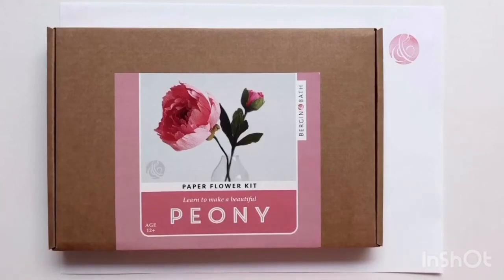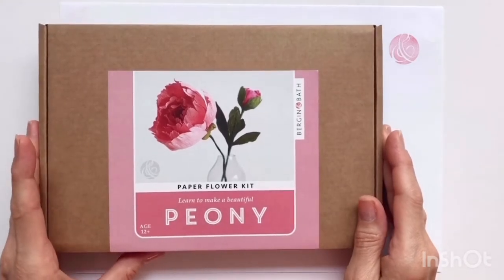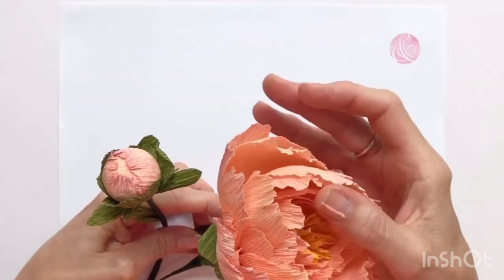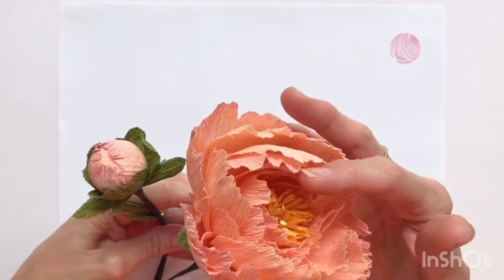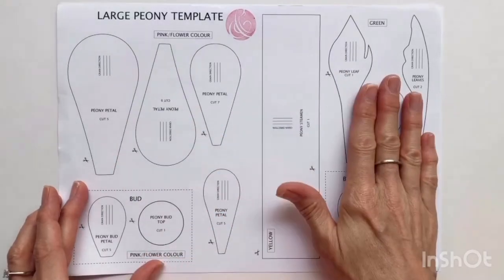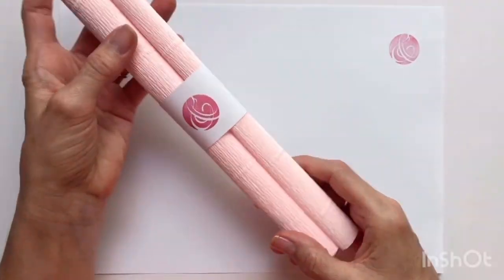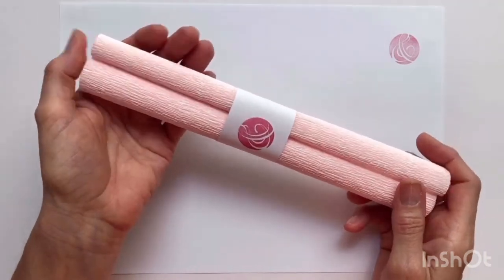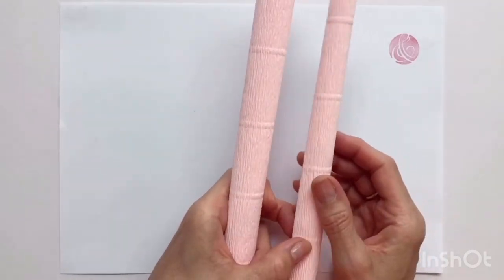Make a Paper Peony - episode 1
Katie shows you how to start making a beautiful paper peony using crépe paper and floristry wires.